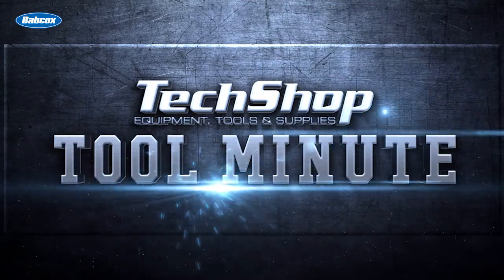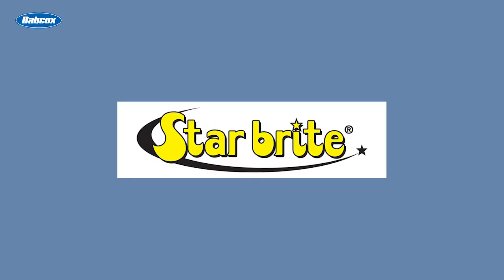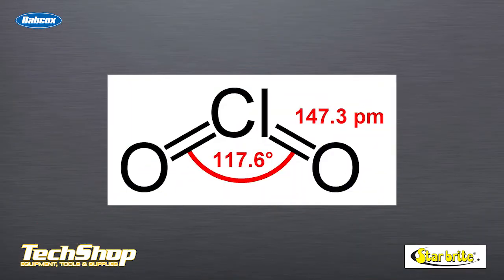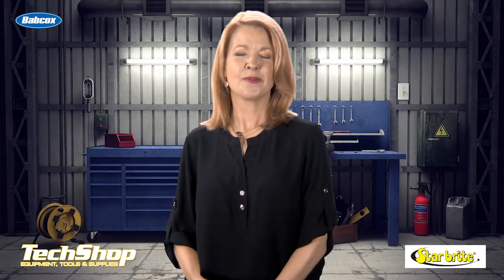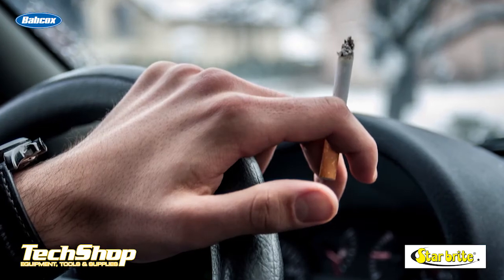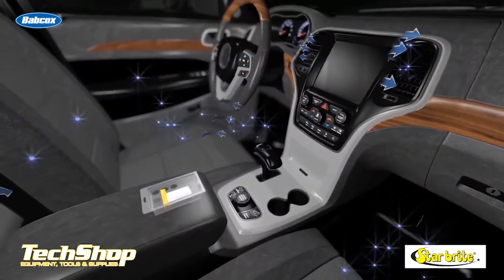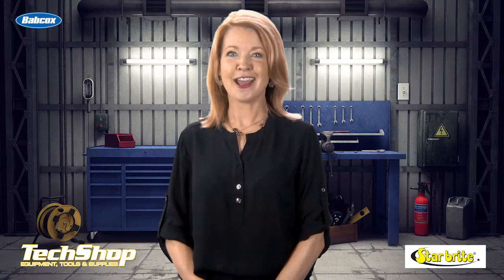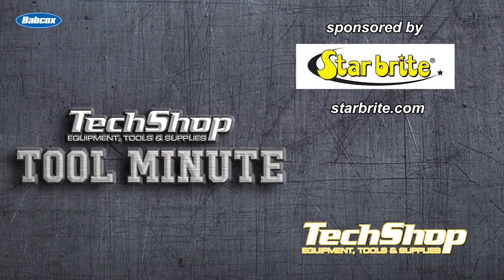Does It Make Scents? Star Brite Odor Elimination Services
It seems like everyone is crazy about scents and smells in their cars these days. Remember when the choice was either pine or citrus?! All of today’s choices can drive you nuts. But when it comes to bad smells, everyone is in agreement — Get rid of it.

Here’s how can your shop turn this into a service that benefits your bottom line.

Starbrite offers products that let you offer chlorine dioxide odor elimination as a service.

Odor removal service in exchange for a good online review could bring in a lot more business.